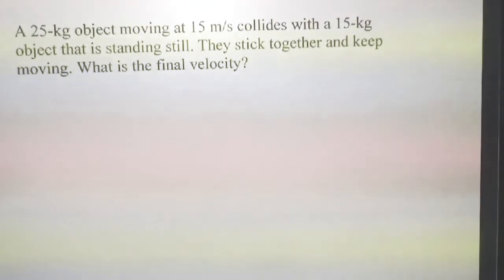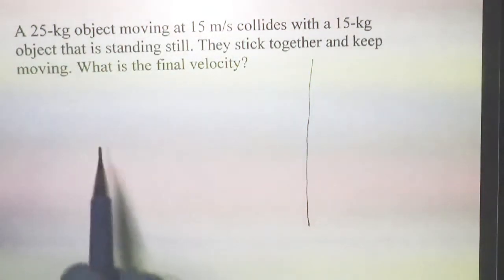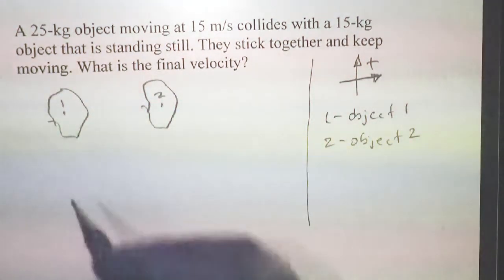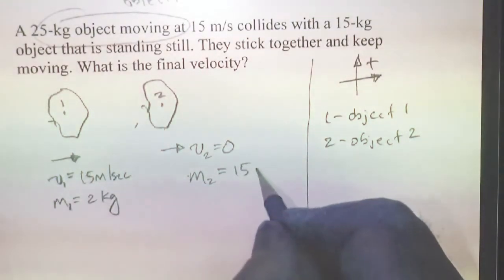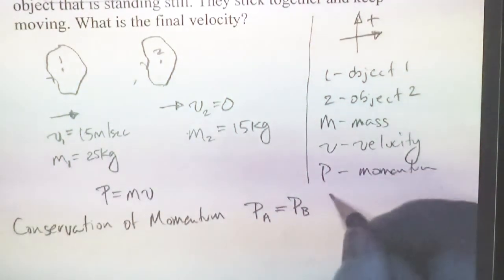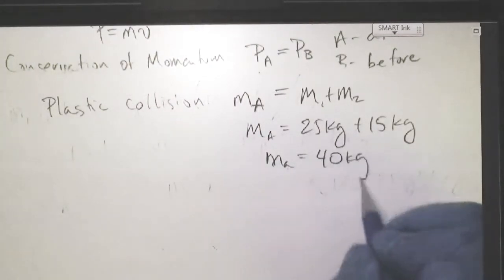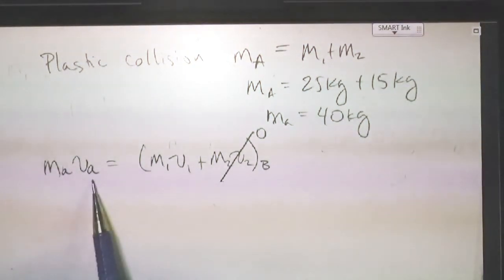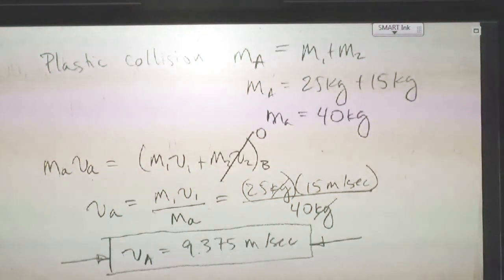Mr. Harrison 8th Grade Science - Conservation of Momentum - Plastic Collision